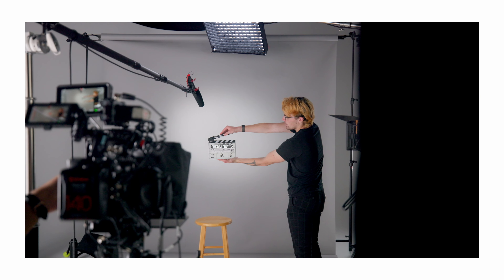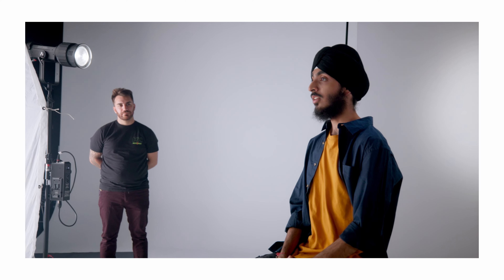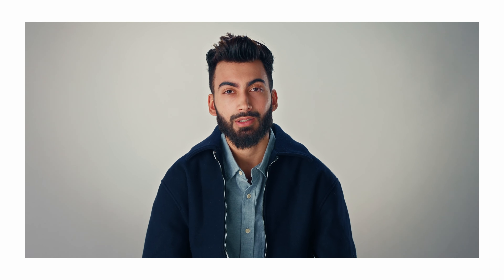Post Production of My Biggest Video Campaign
Get a look at the post-production process of our The Kids Say Thanks campaign for CST Savings.